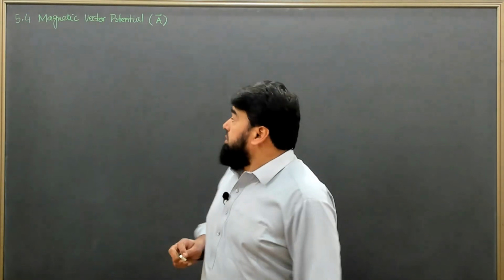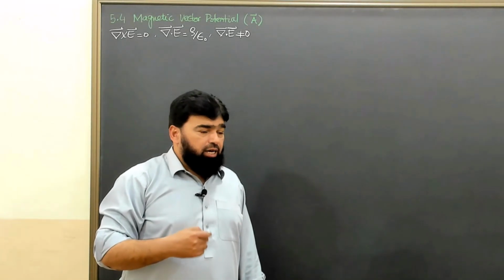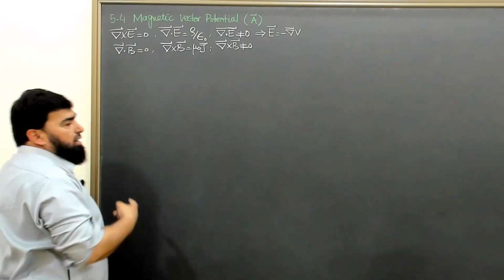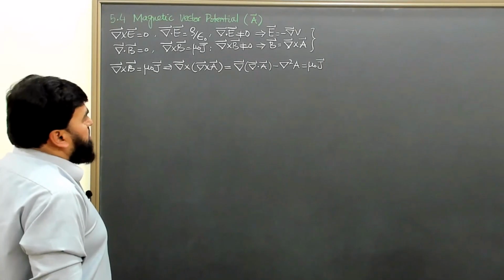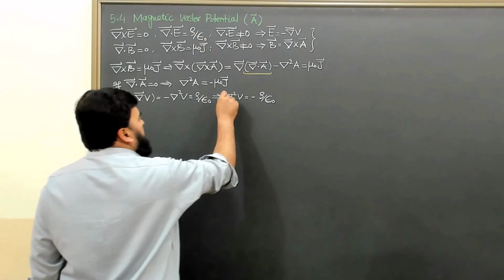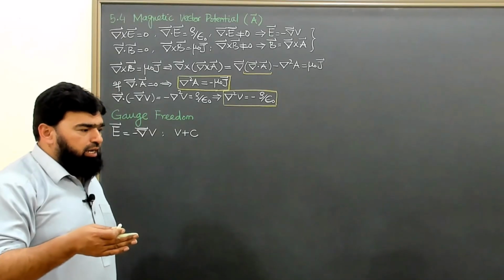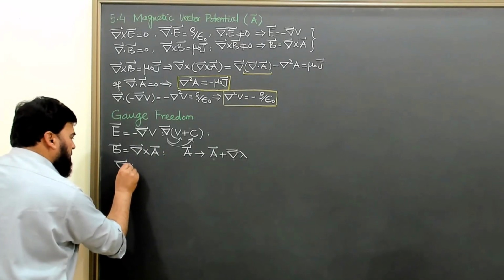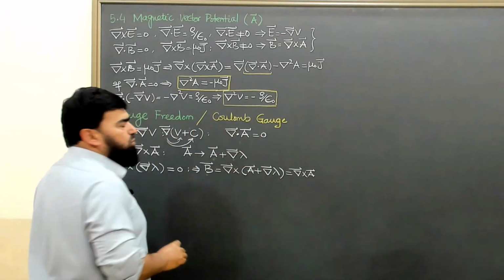L50.1 Magnetic Vector Potential Explained | Gauge Freedom & Coulomb Gauge in Magnetostatics 1/2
Study Magnetic Vector Potential Explained — Gauge Freedom & Coulomb Gauge in Magnetostatics 1/2 in this Introduction to Electrodynamics lecture.
This lecture covers introduction to magnetic vector potential, review of electrostatics and electric potential, magnetostatics and need for vector potential, and Poisson’s equation: electric vs magnetic analogy.

0:00 Introduction to Magnetic Vector Potential
01:22 Review of Electrostatics and Electric Potential
03:37 Magnetostatics and Need for Vector Potential
06:09 Poisson’s Equation: Electric vs Magnetic Analogy
10:24 Gauge Freedom and Coulomb Gauge

Unlock the full understanding of Magnetic Vector Potential (A) in this detailed lecture. We break down electrostatics vs magnetostatics, Ampere's law in terms of A, and the Coulomb gauge in a clear, step-by-step manner.
Learn:
• What is vector potential and why it’s introduced in magnetostatics
• The analogy between scalar electric potential (V) and vector magnetic potential (A)
• Gauge freedom and why Coulomb gauge simplifies calculations
• How to solve Poisson's equation for vector potential
• Special cases: thin wire currents & surface currents
• Why magnetic scalar potential cannot replace vector potential
• Physical interpretation of A in classical and quantum physics
Whether you’re a physics student, engineering learner, or curious mind, this lecture provides a conceptual and practical approach to magnetostatics and vector potentials.